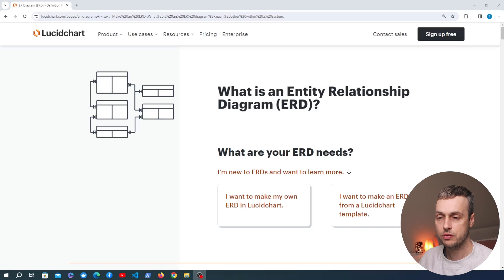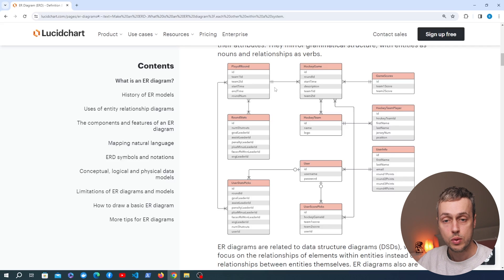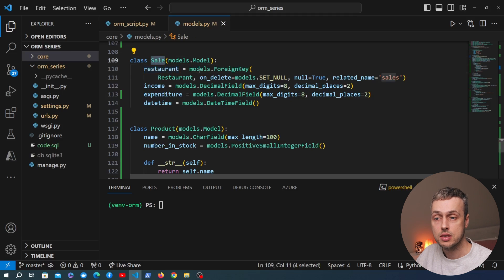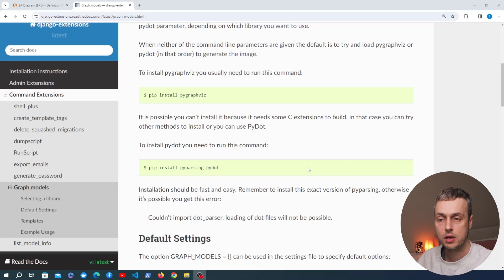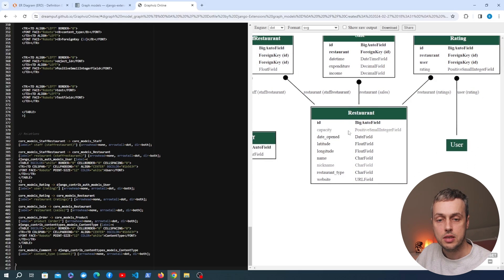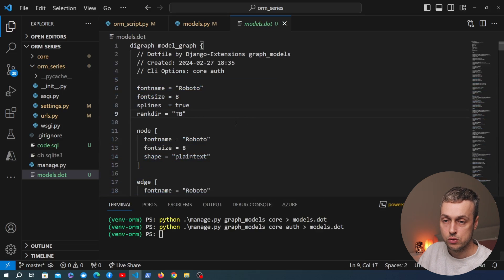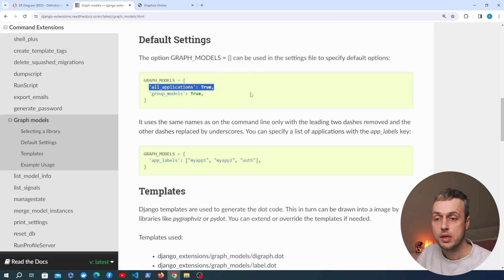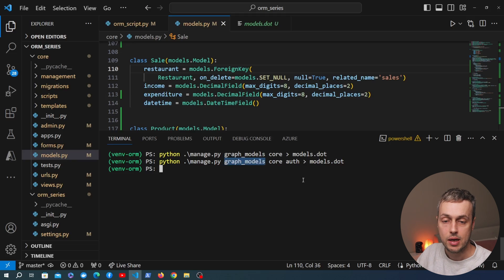Django Graph Models command - Generate ER Diagrams for your Database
In this video, we'll see how to create ER Diagrams from Django models in our application.

We'll do this with the django-extensions graph_models command, showing how this works and how to visualize our database.